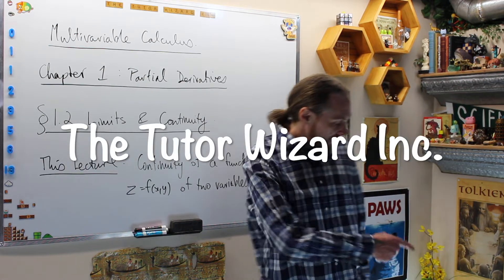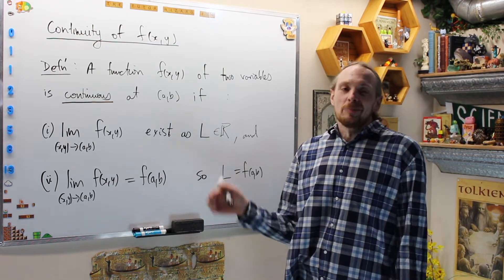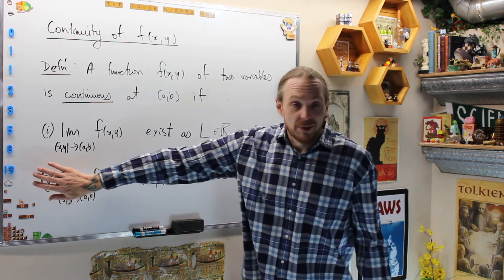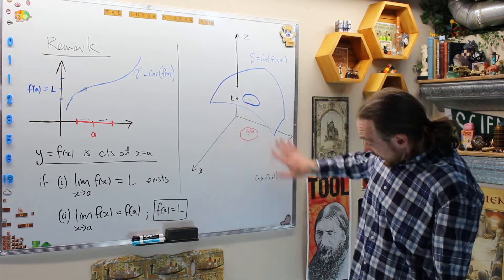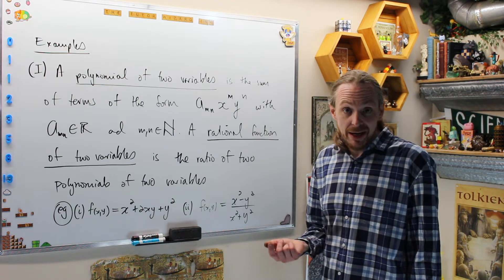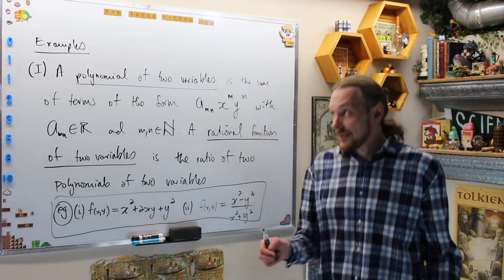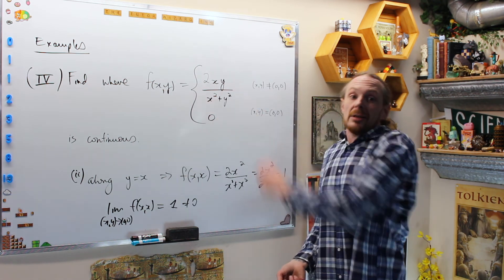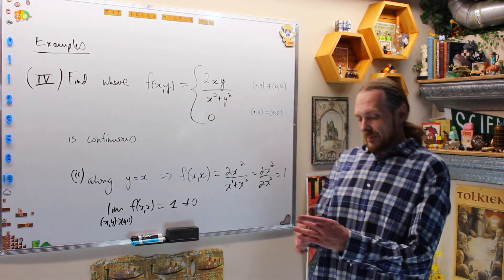Multivariable Calculus 1.2.2 - Continuity of f(x,y)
The Tutor Wizard gives the definition of continuity for functions of 2 variables and does some examples.
7:34 - some examples